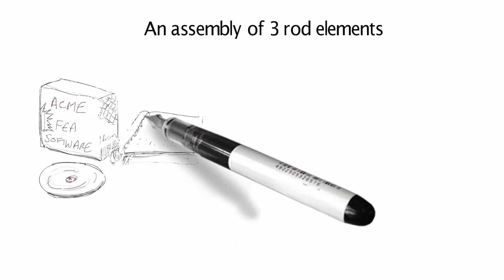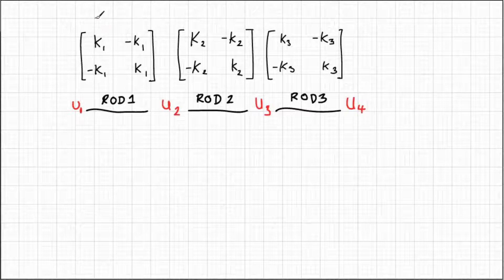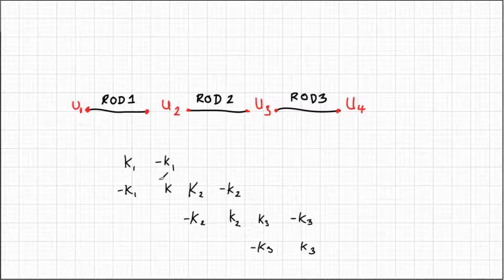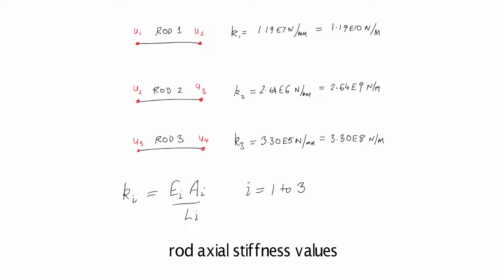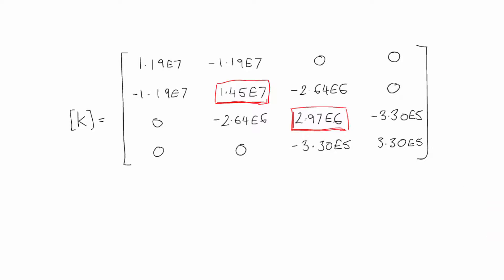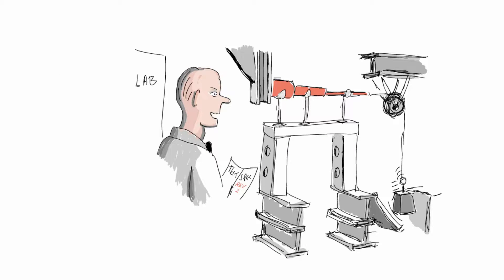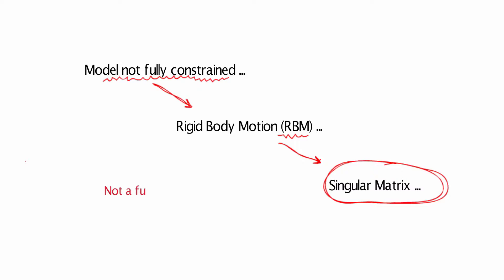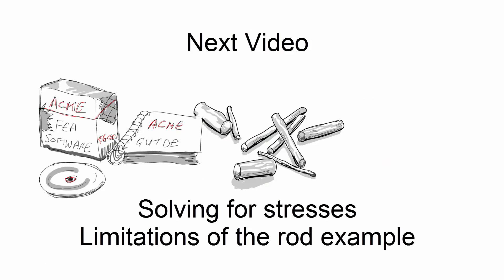B4 - Finite Element Analysis Training Lesson 4: 3 rod example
Finite element analysis of a 3 rod example showing stiffness matrix assembly